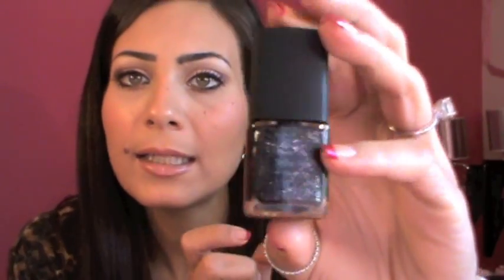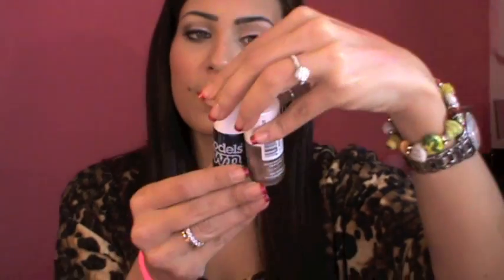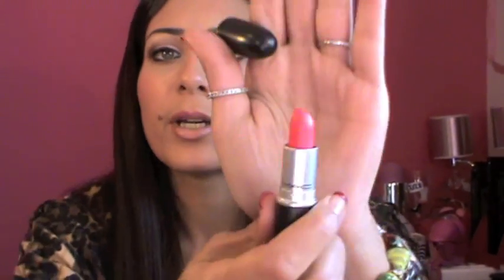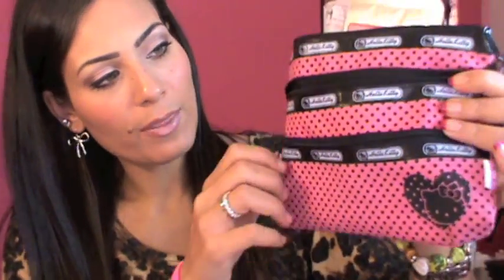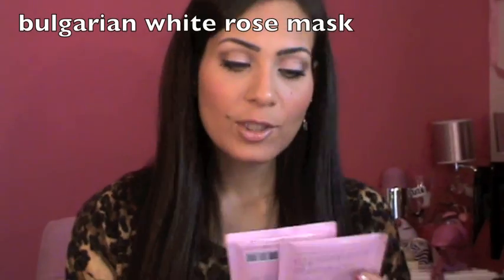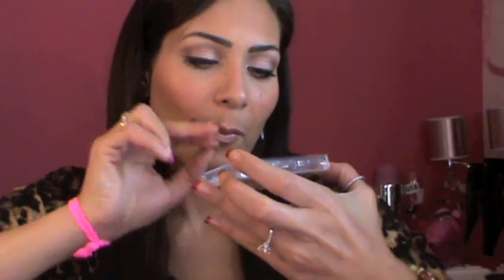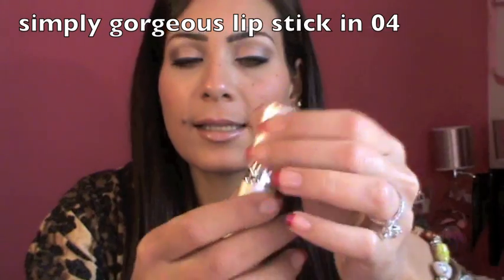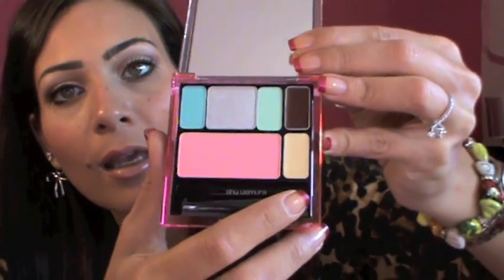Makeup Haul (ILLAMASQUA,BOBBI BROWN,MAC)+Malaysia swap ...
hi girls
sorry for the long video but i had to film all in one coz as u know i am getting married this month and its going crazy and fast ,if u wana see pics dont forget to add me on facebook @didi didielliedi
add me on twitter @didielliedi
thanx so much for watching
xoxo